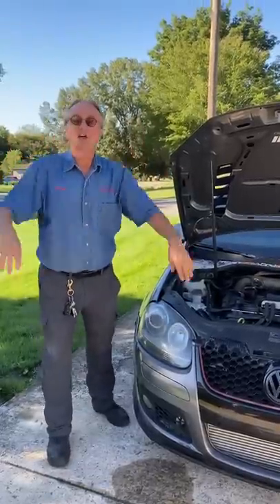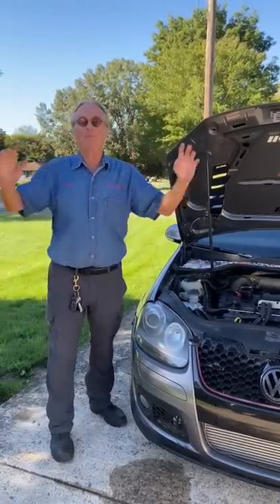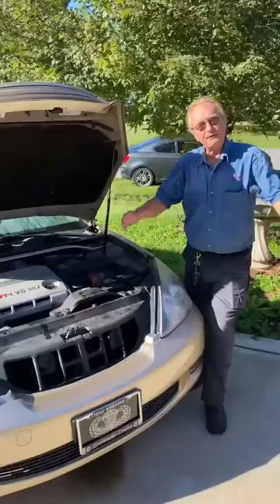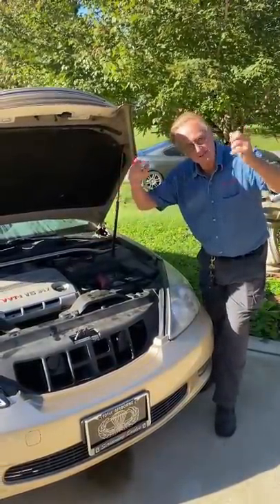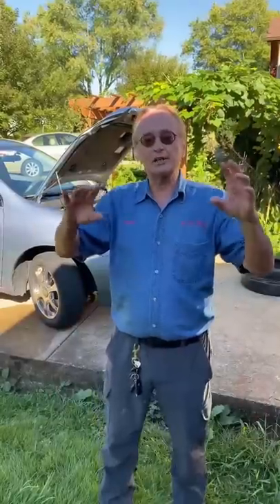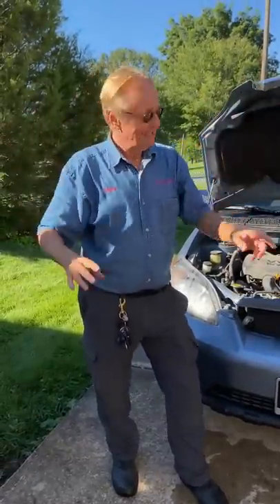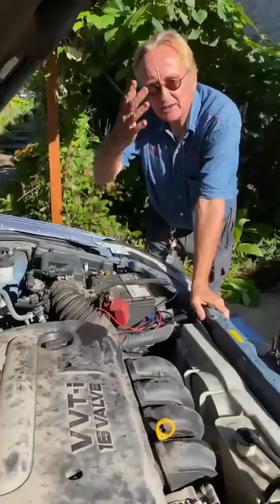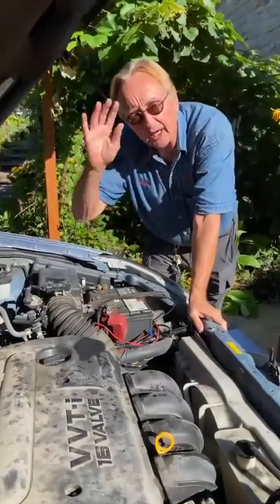Avoid This Engine at All Costs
⬇️Scotty’s Top DIY Tools:
1. Bluetooth Scan Tool
2. Mid-Grade Scan Tool
3. My Fancy (Originally $5,000) Professional Scan Tool
4. Cheap Scan Tool
5. Dash Cam (Every Car Should Have One)
6. Basic Mechanic Tool Set
7. Professional Socket Set
8. Ratcheting Wrench Set
9. No Charging Required Car Jump Starter
10. Battery Pack Car Jump Starter